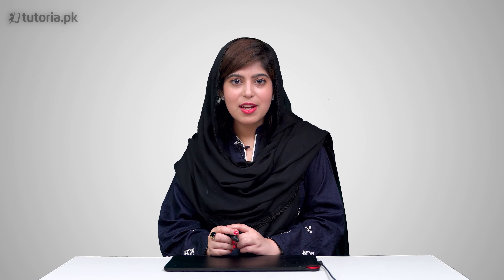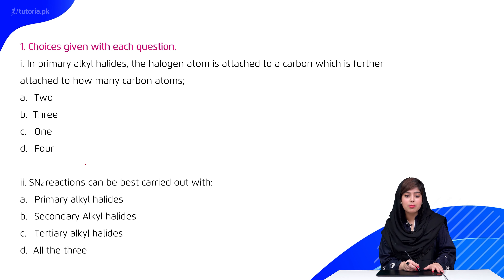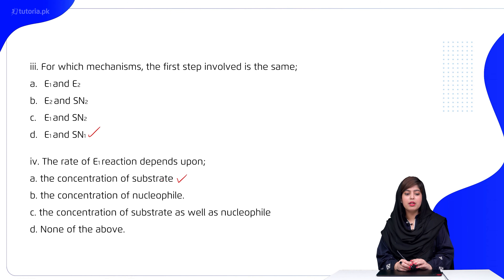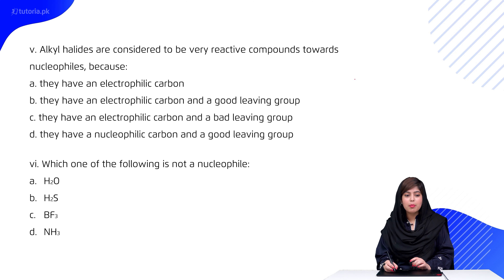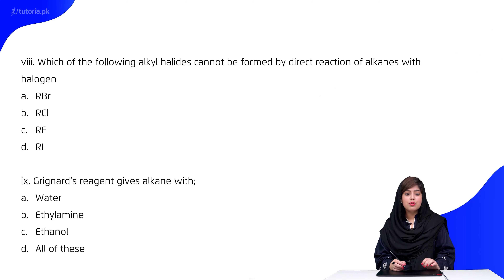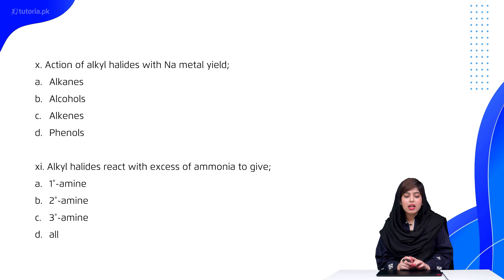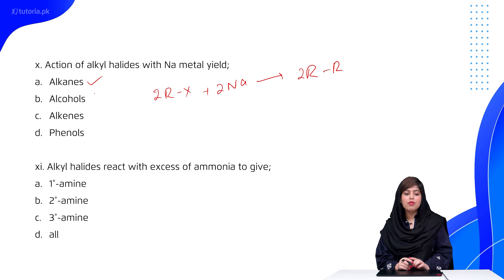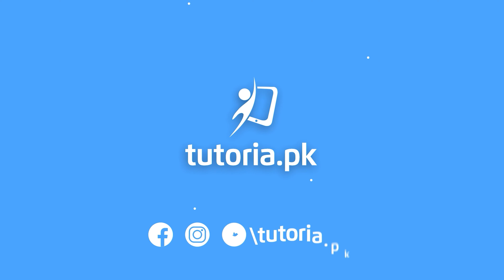Chemistry Class 12 | Chapter 5 | Book Exercise 5.1 | MCQs (i to xii) | in urdu | tutoria.pk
Let’s take a look at the Chapter 5 of Chemistry of Grade 12 “Alkyl Halides & Amines”.

Start learning about Alkyl halides & amines and their specific properties. Students will understand the physical preparation of alkyl halides and their structural properties.

In this video, you will study Chemistry Grade 12 Chapter 5 Topic 4 "Book Exercise 5.1 | MCQs (i to xii)" by instructor Rimsha Sehar.